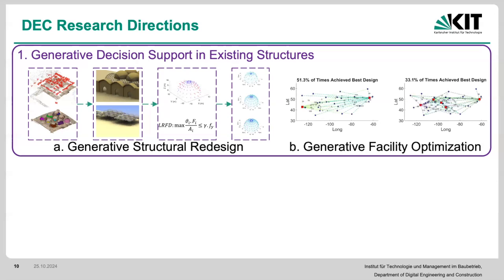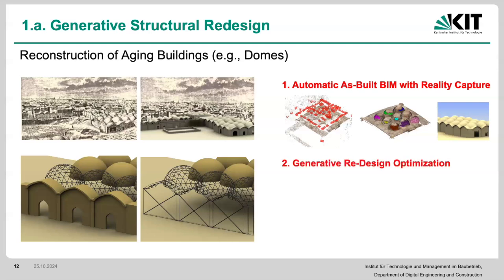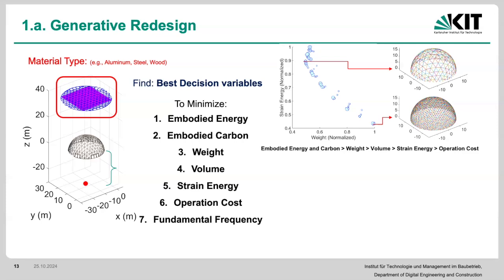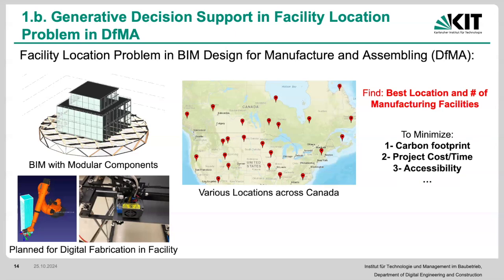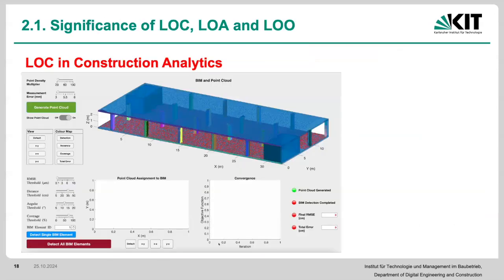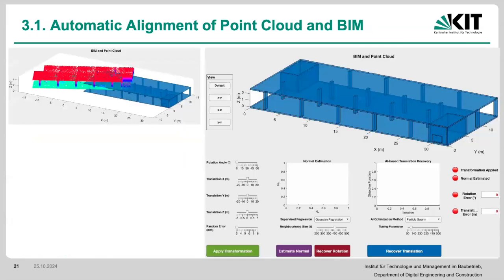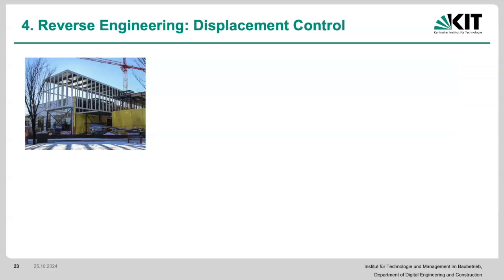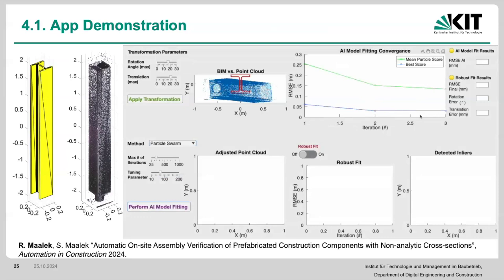Lecture 1. Instructor's Research Lines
This mini-lecture provides a brief overview of the research focus areas of the instructor, Jun.-Prof. Dr. Reza Maalek in Digital Engineering and Construction.